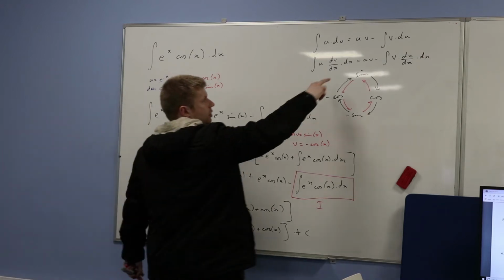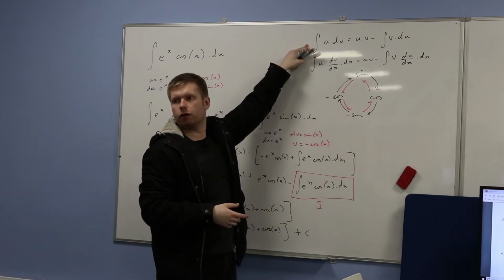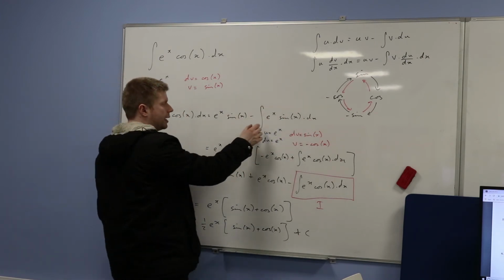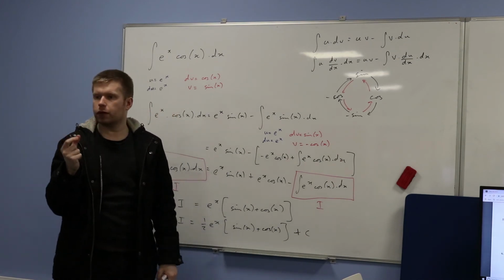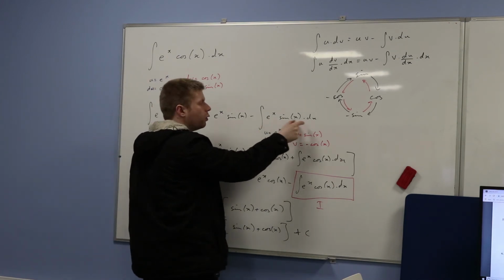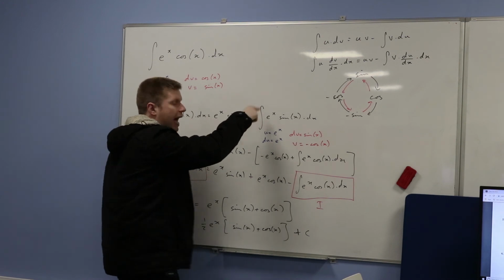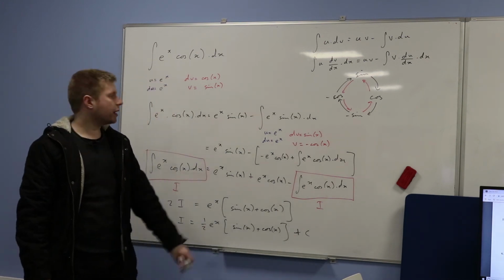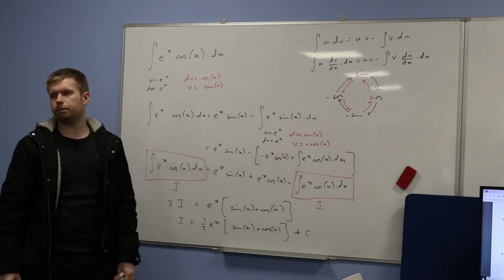Integration (10 of 12: A Clarification on Integration by Parts Notation)